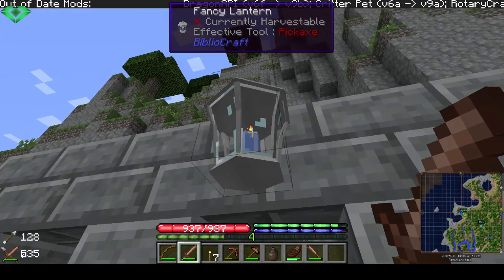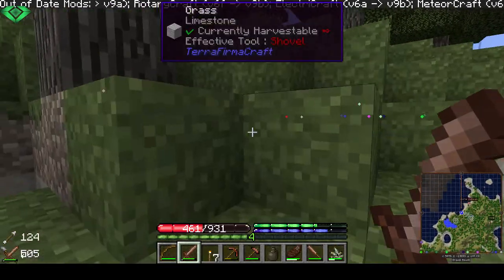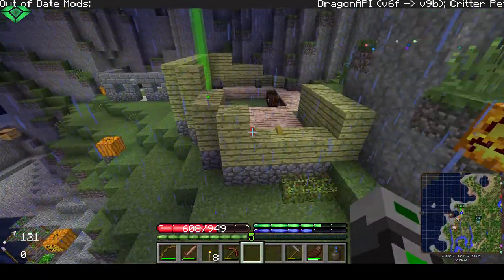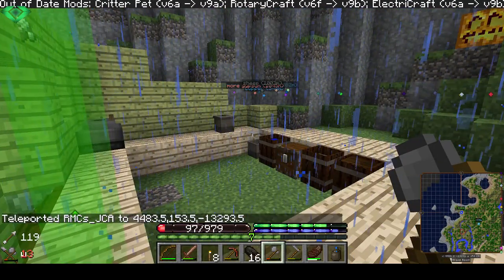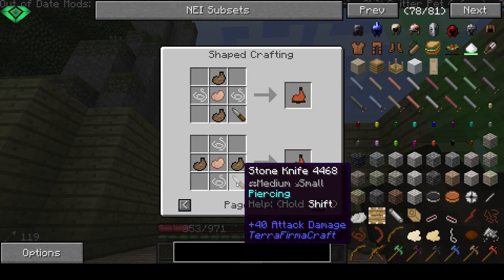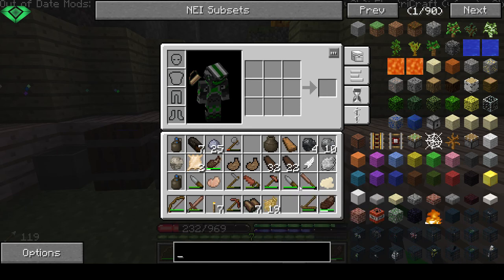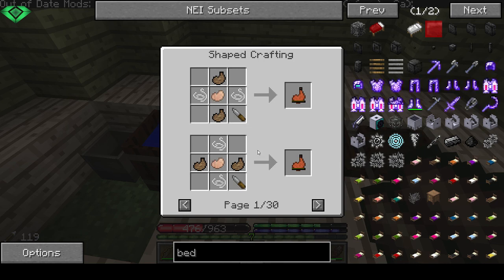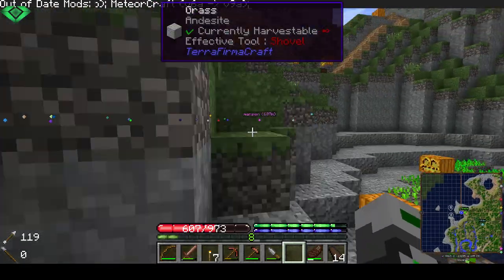Terrafirmacraft s2 ep6: using my overpowered bow!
so much stuff ive gathered! if i only found some more copper...